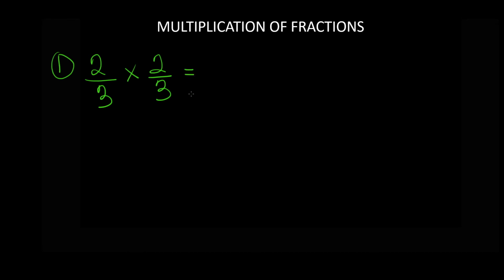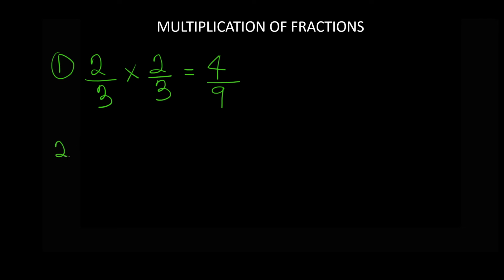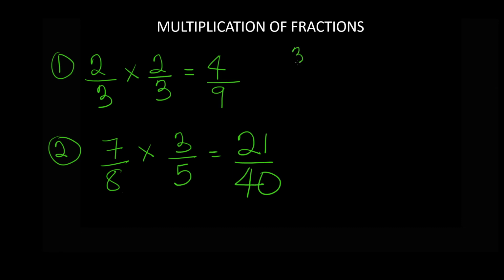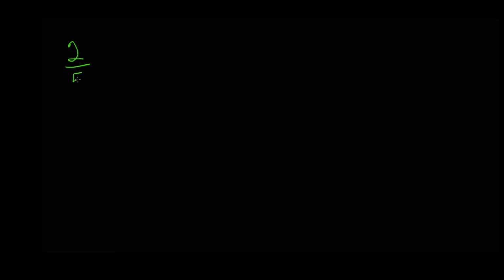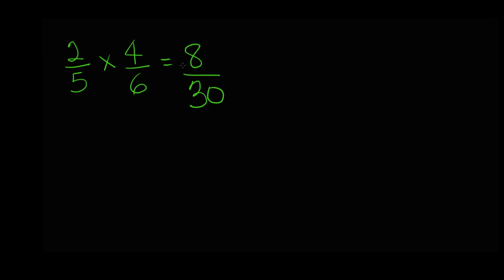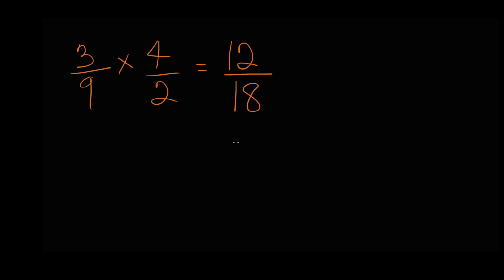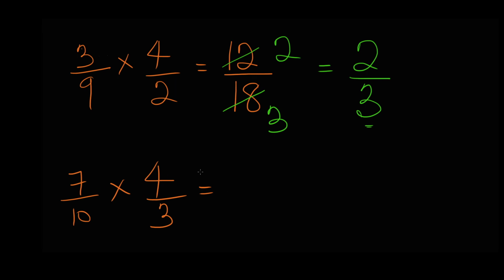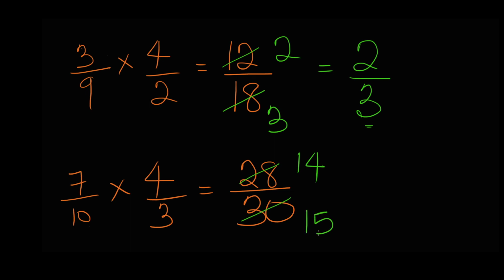HOW TO MULTIPLY FRACTIONS | YHEMMY B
In this video, we explain the multiplication of fractions.